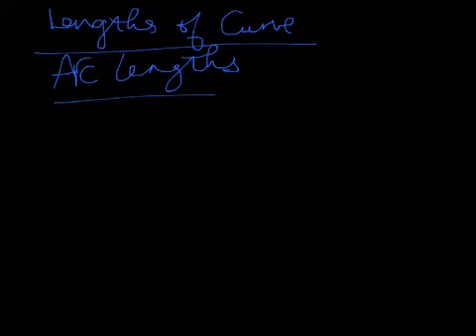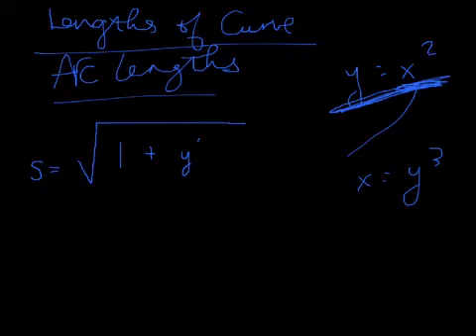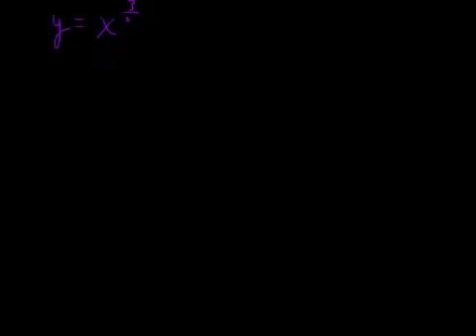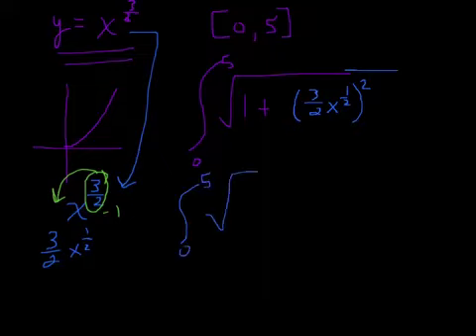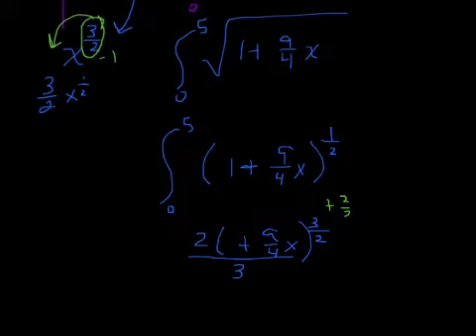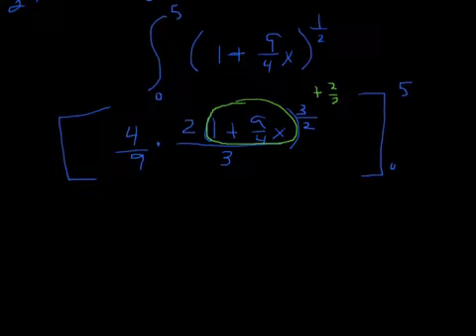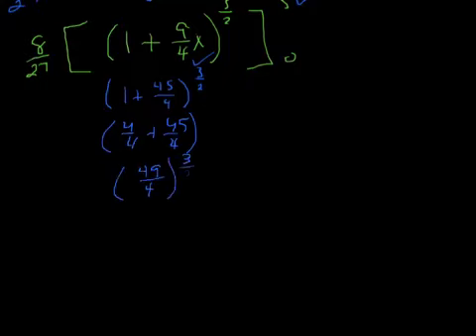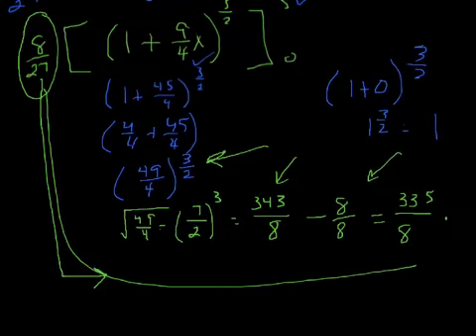Made with Explain Everything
arc length ex 1 x's